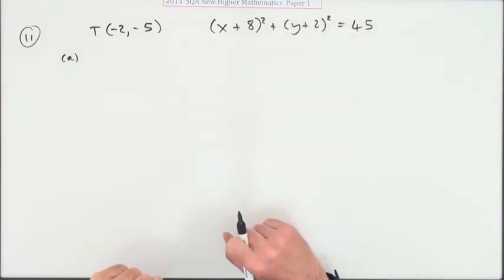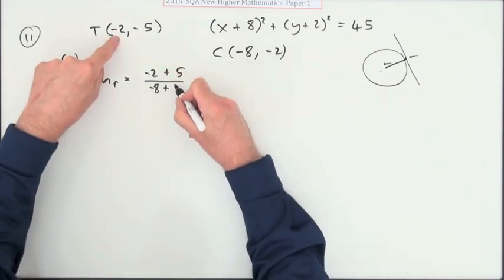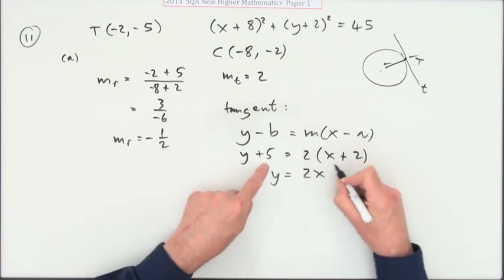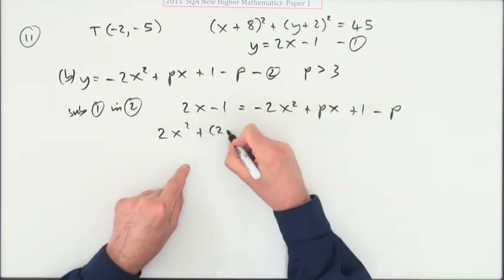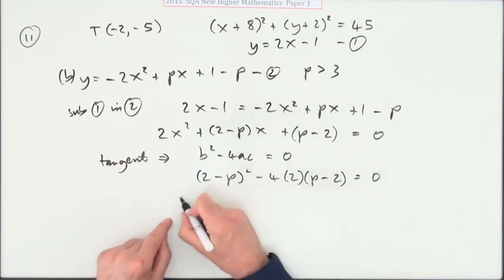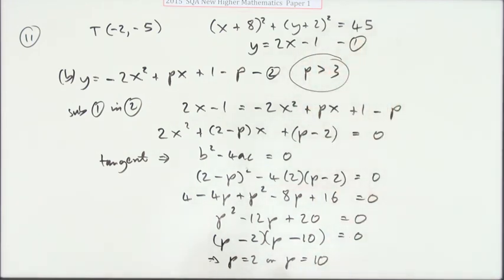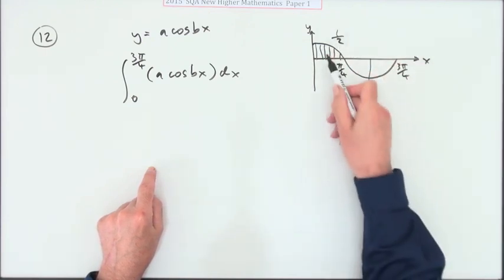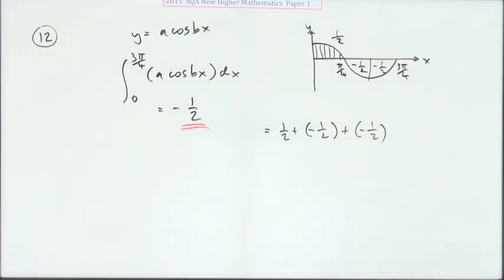2015 new Higher Maths paper 1 nos. 11 & 12 sketch